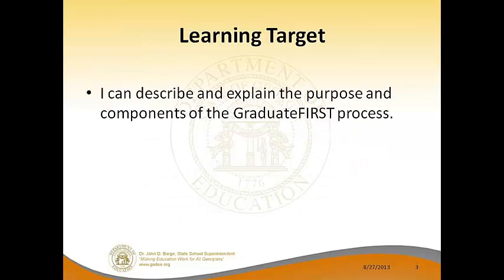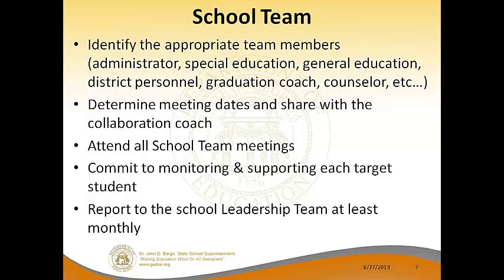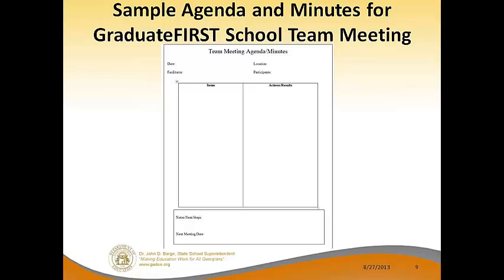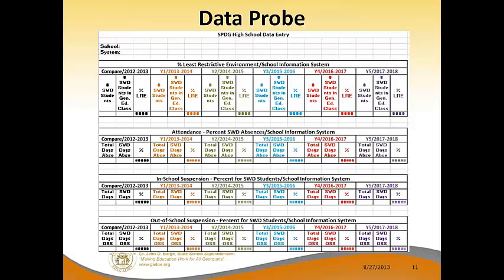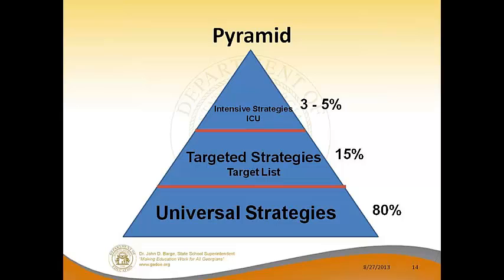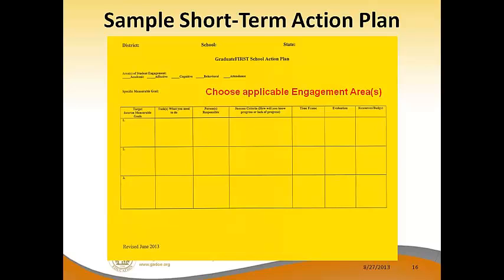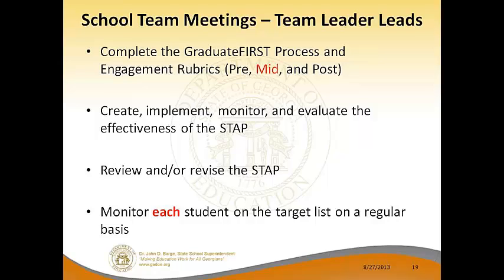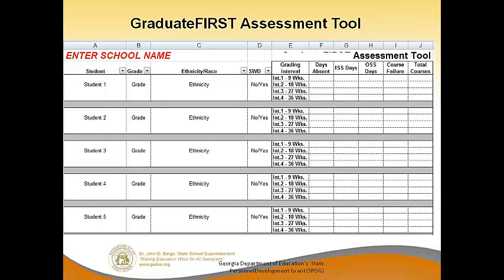Implementing GraduateFIRST Presentation audio ppt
GraduateFirst Fundamentals to Implementing GraduateFirst